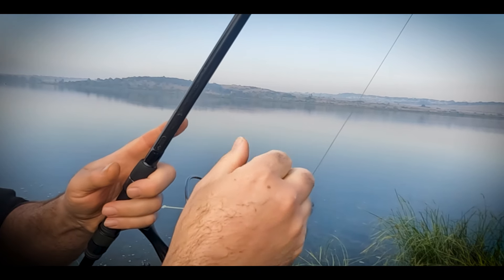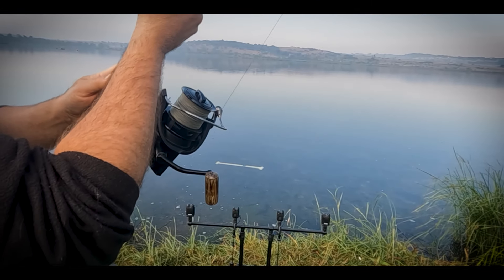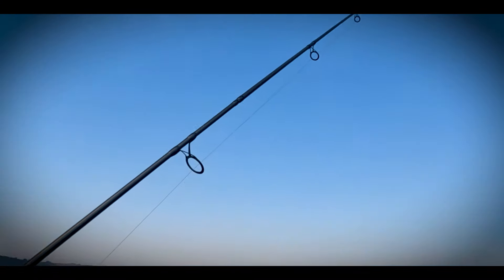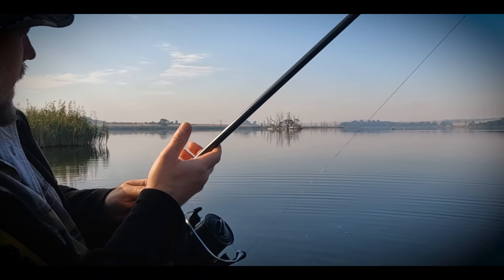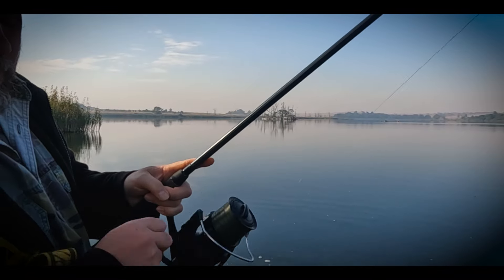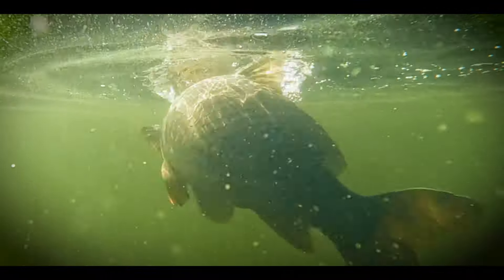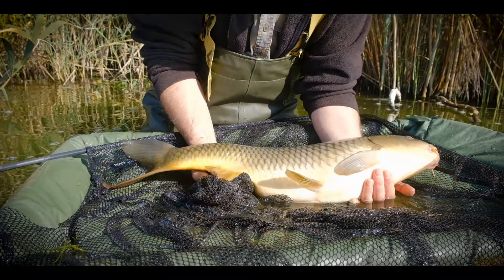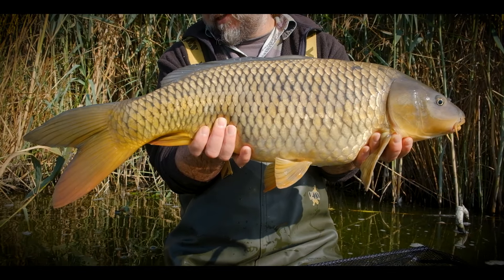Landing another beautiful fish.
Here is another fine common that graced the landing mat on Rob Savage's most recent trip to Rietvlei Dam.